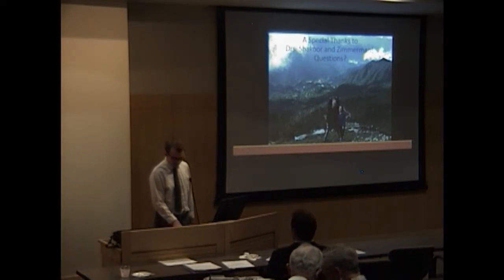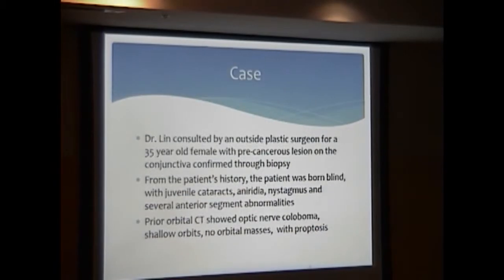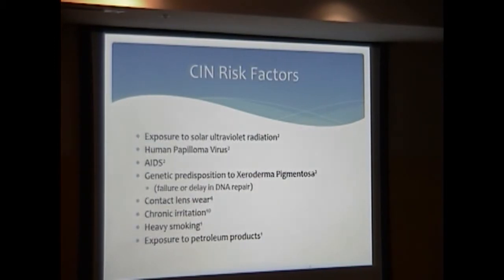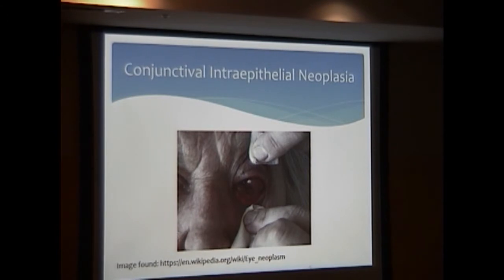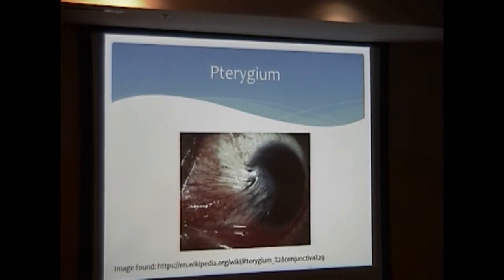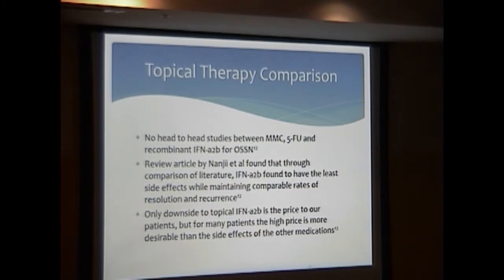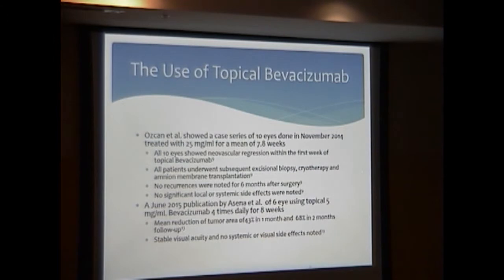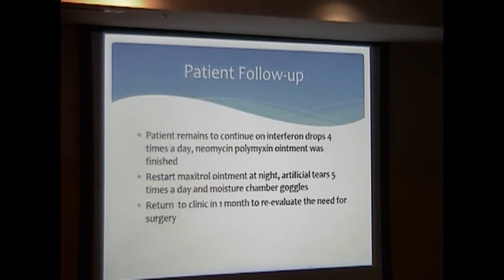Conjunctival Intraepithelial Neoplasia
Title: Conjunctival Intraepithelial Neoplasia
Author: Michael Ellis,  University of Kansas, School of Medicine
Date: 8/12/2015